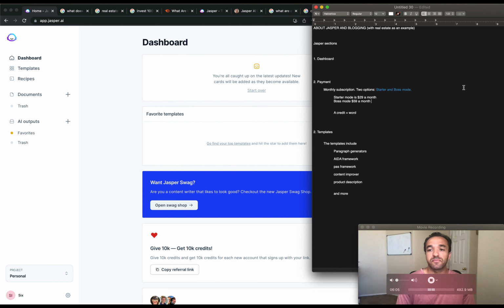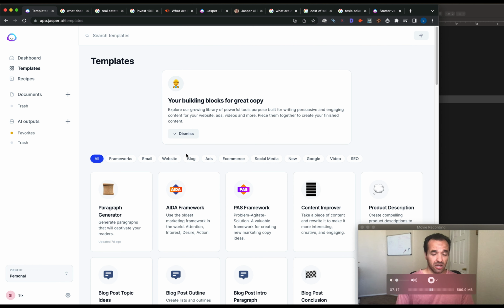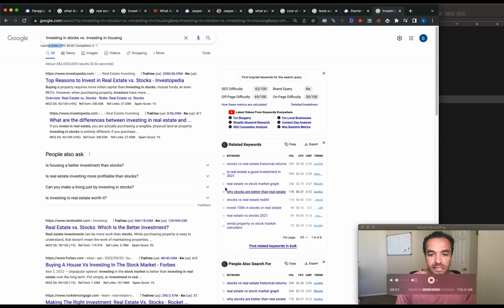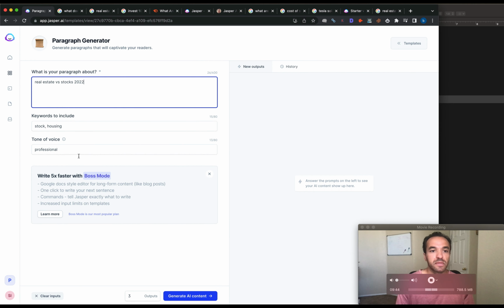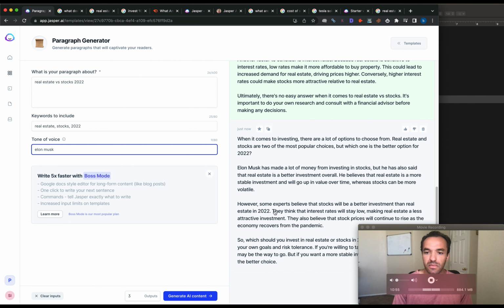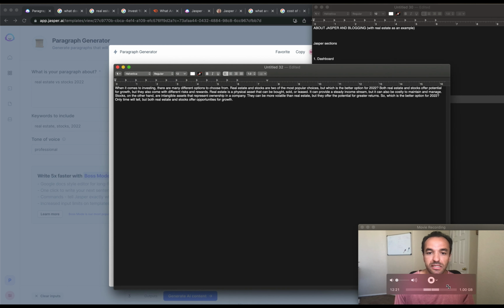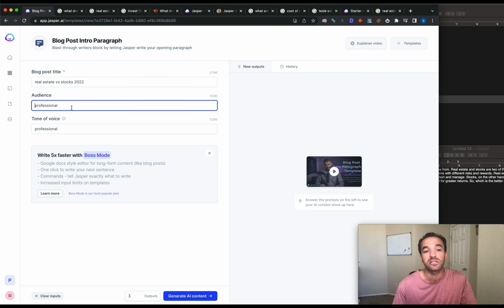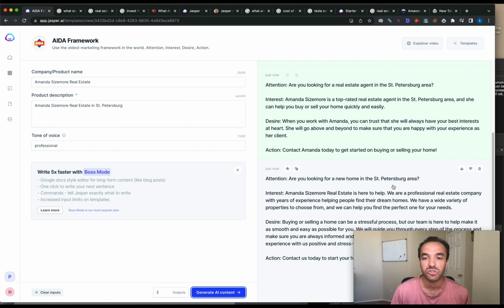Jasper AI Content Writer (FOR BEGINNERS) Part 1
Jasper AI Content Writer (FOR BEGINNERS)

to get 10,000 bonus credits